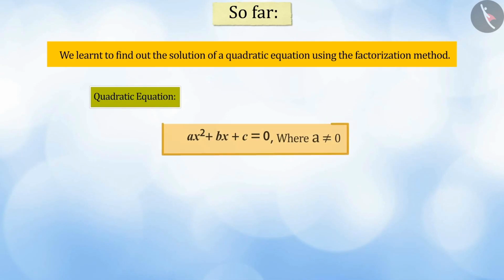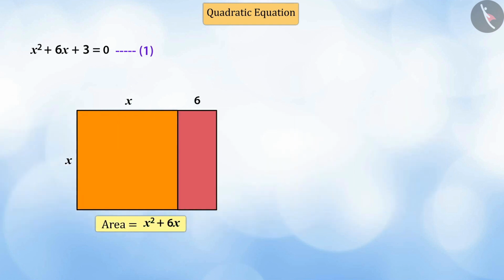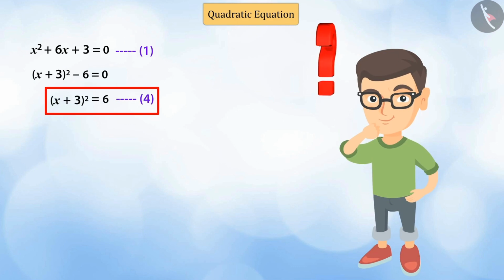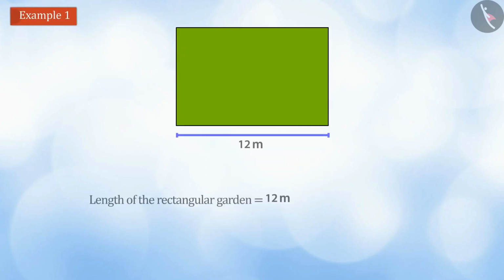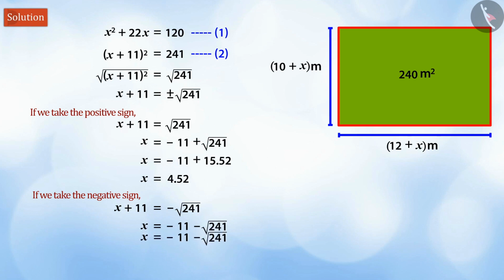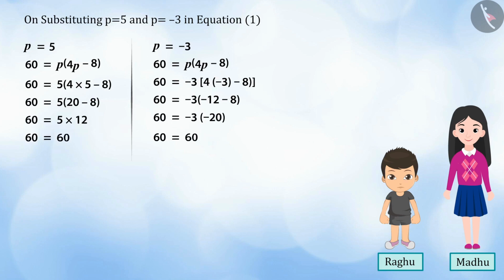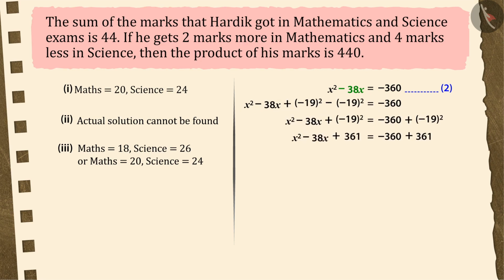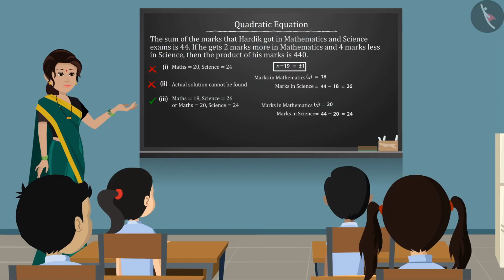Class 10 maths chapter 4 Quadratic Equations (Part 3) Solution of a equation completing the square